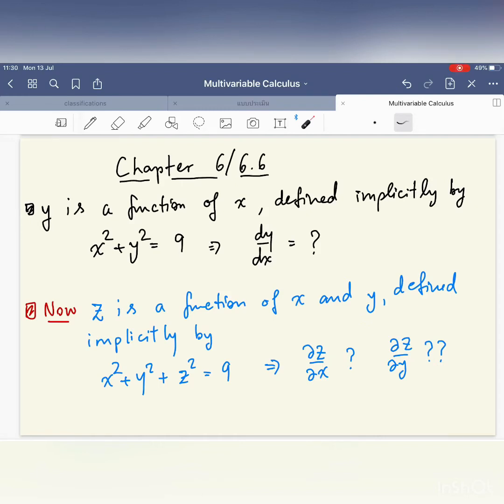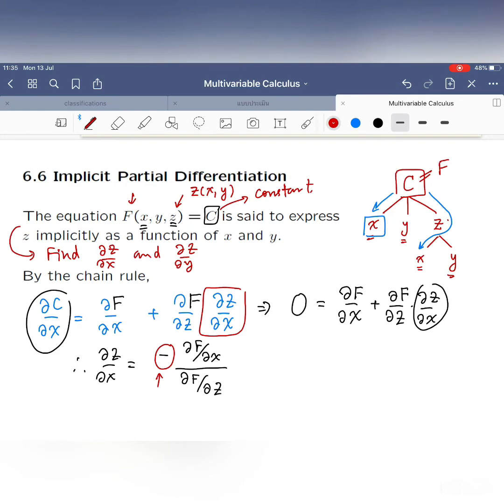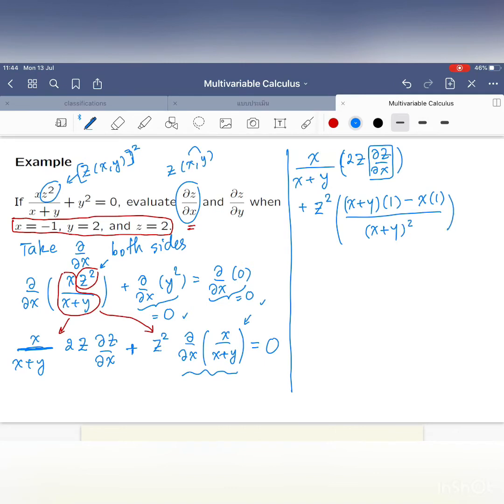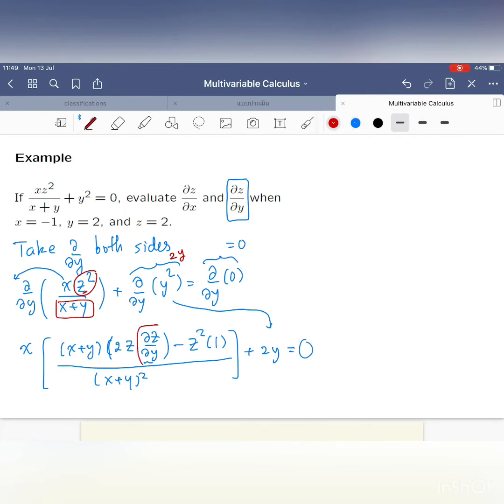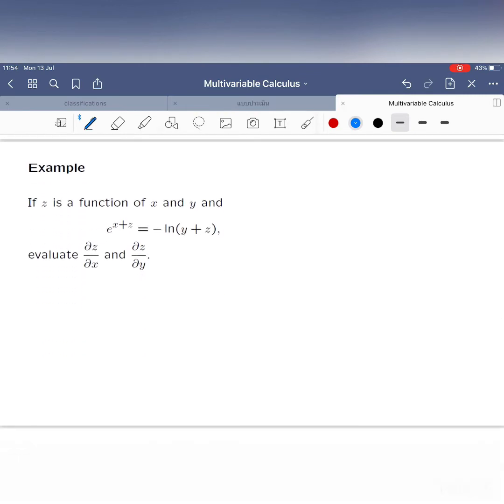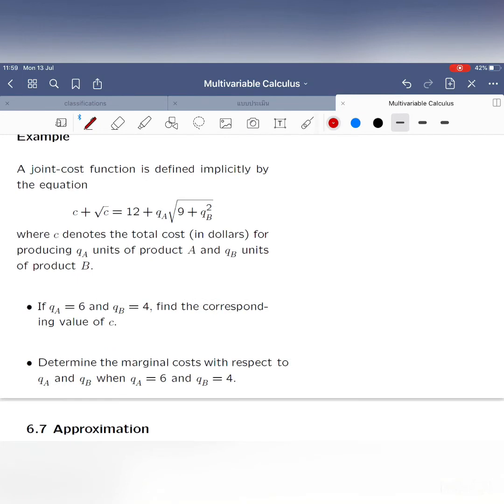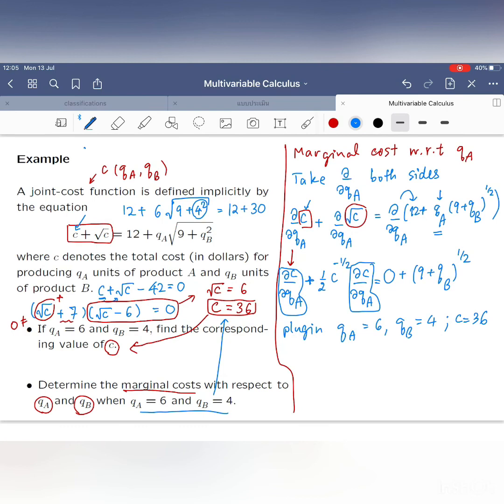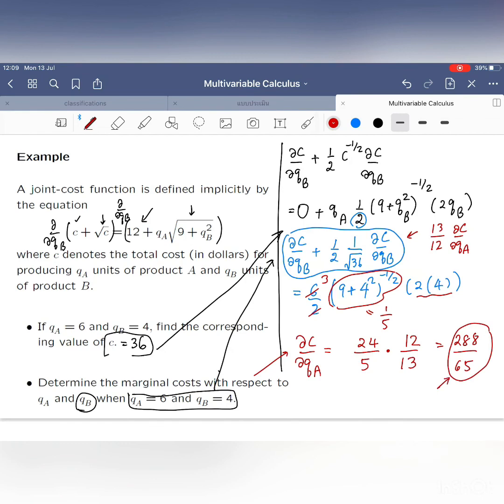EBA Chapter 6/6.6